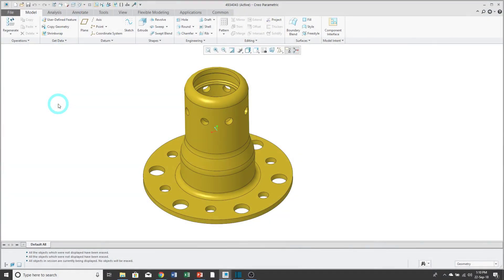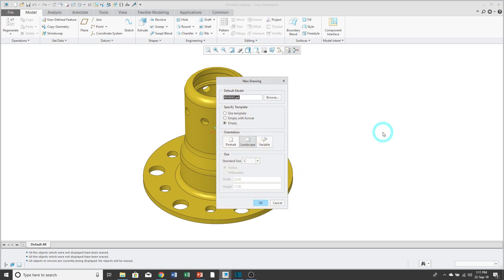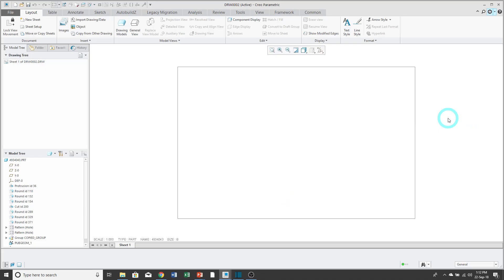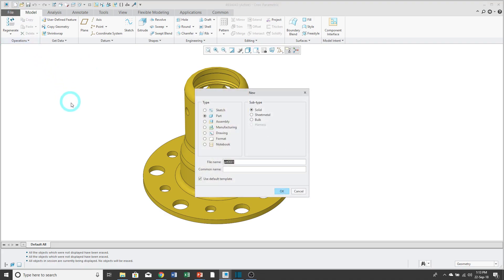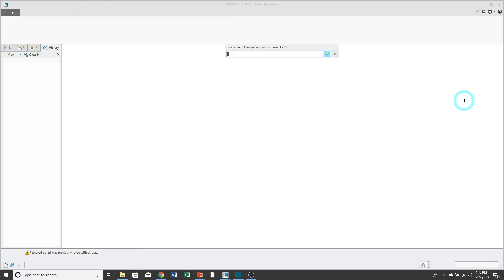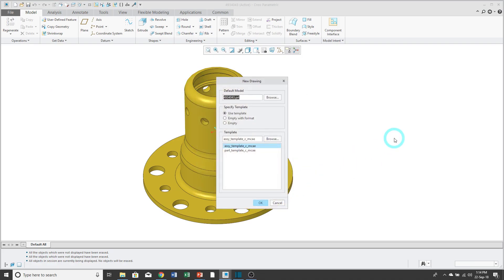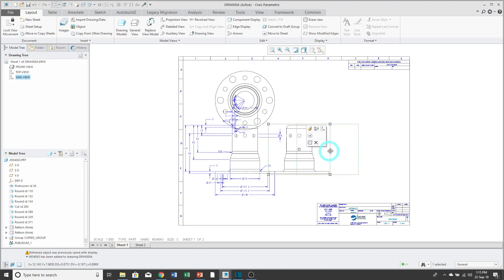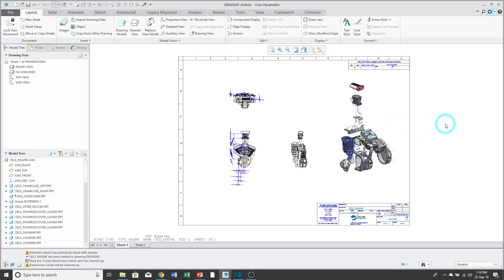Creo Parametric - How to Create a New Drawing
This Creo Parametric tutorial video for beginners shows you how to create a new 2D production drawing in Creo Parametric for parts and assemblies using the following options:

1. Empty
2. Empty with format
3. Use template

This video also includes a few relevant configuration options for file locations.

Also please write a comment if you think I should make more videos like this.

Thanks,
Dave